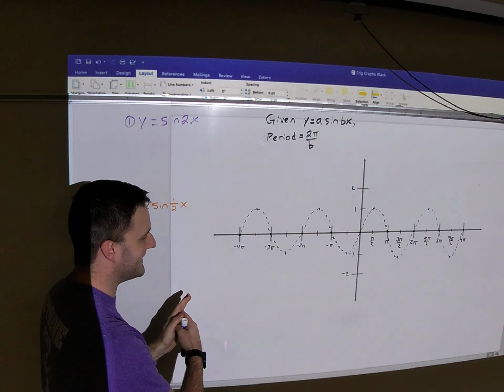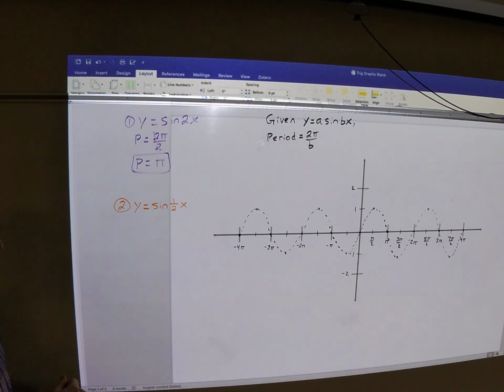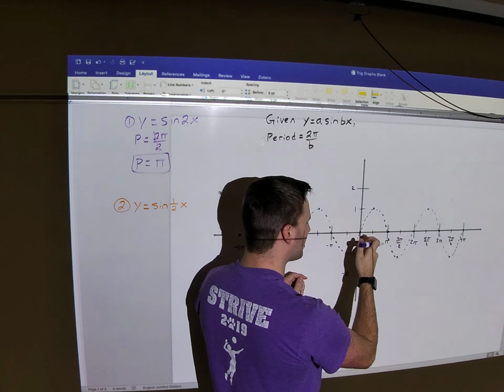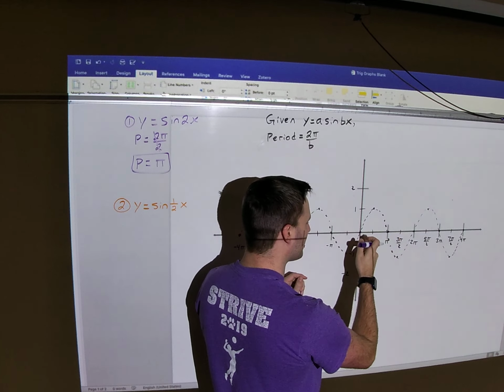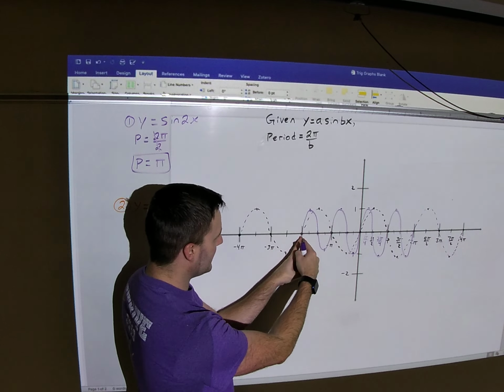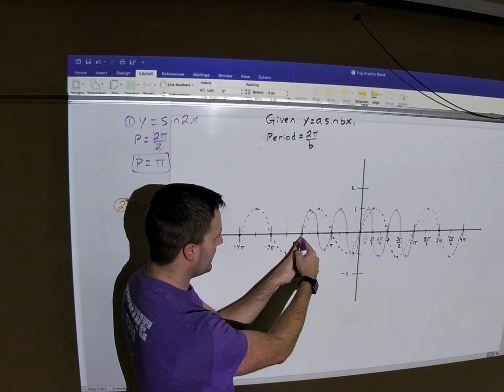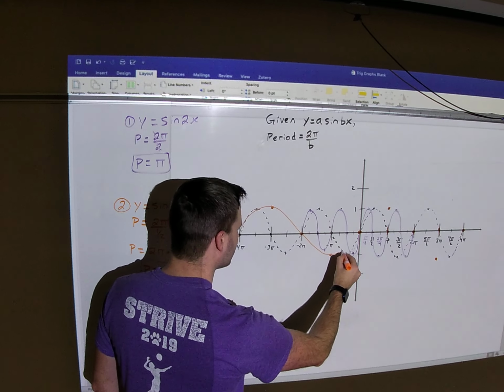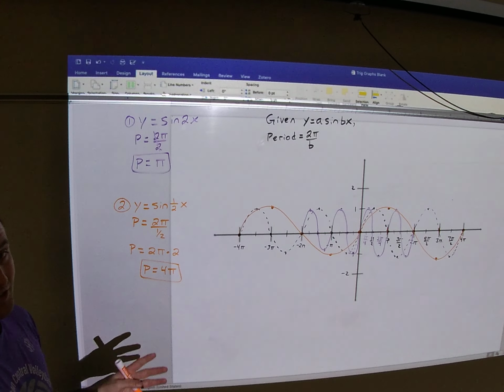51 Sin:Cos Period